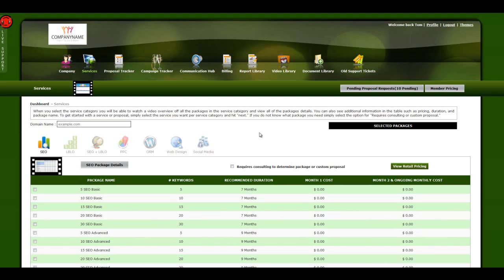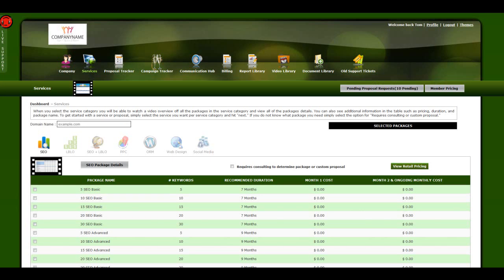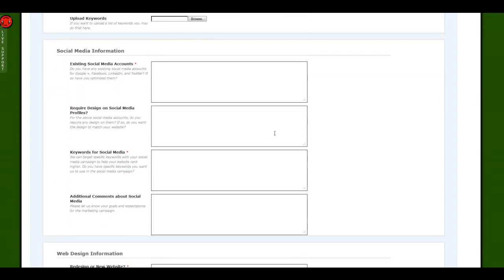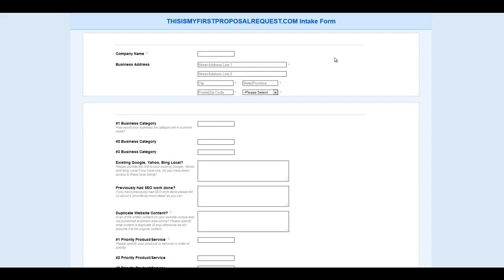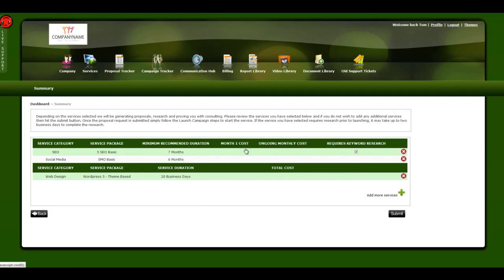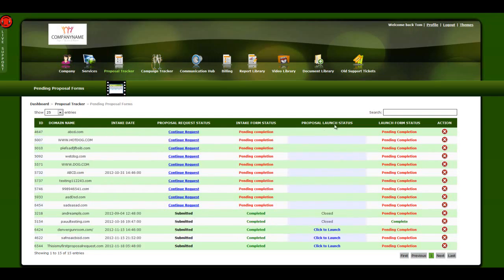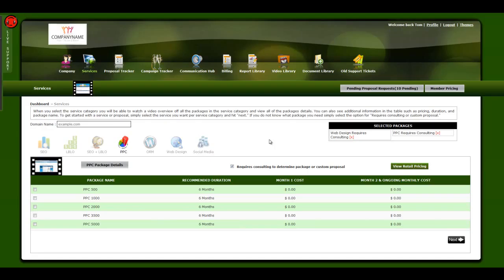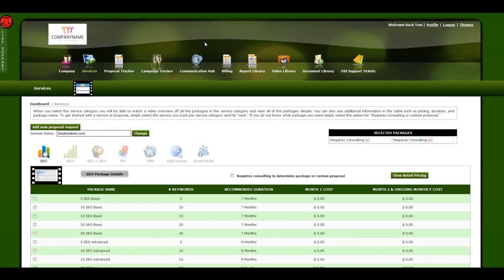Services Module V2